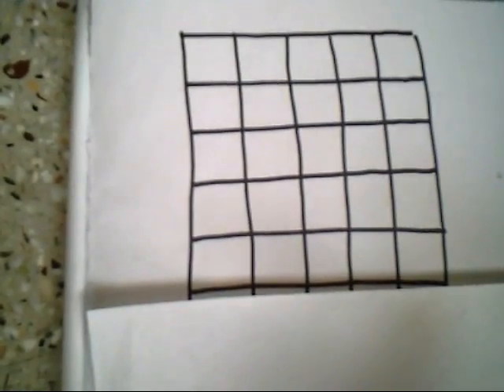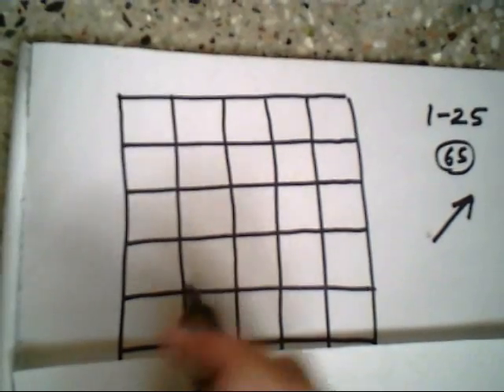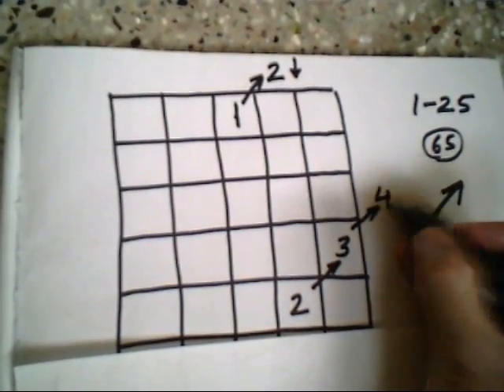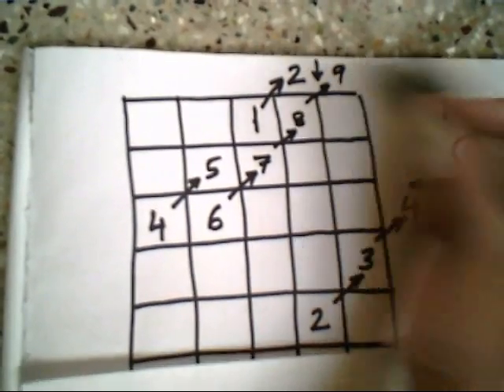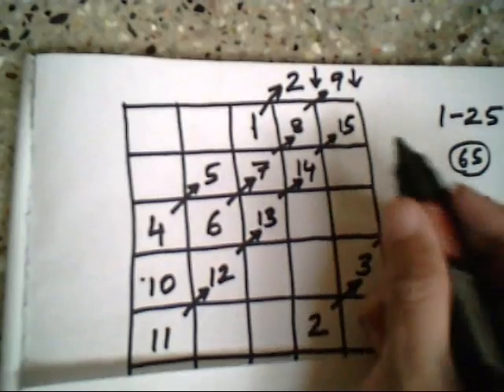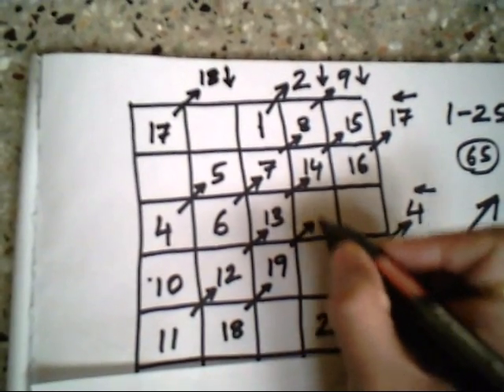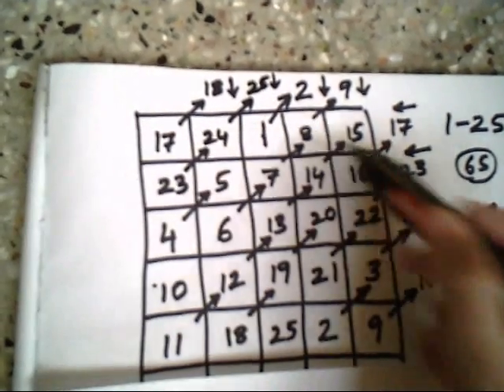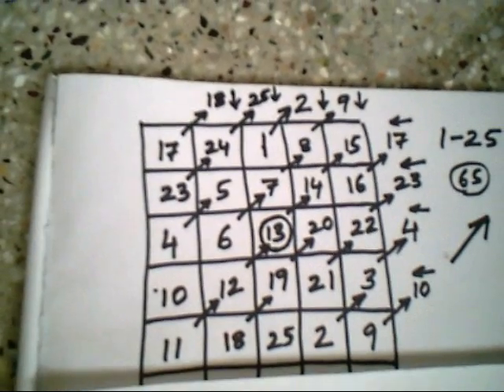Vedic Mathematics - 5x5 magic squres - the easiest and fastest method! by VSR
now construct 5x5 magic squares easily! Here, VSR explains a vedic mathematics method to construct magic squares easily and quickly. Please watch the previous video on magic squares before trying this.  Enjoy Magic squares! Enjoy mathematics!!